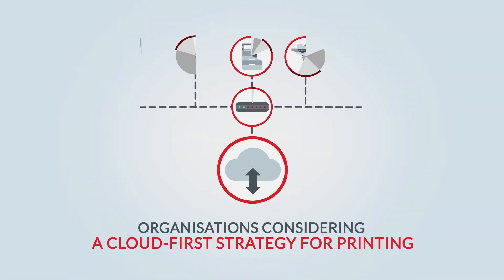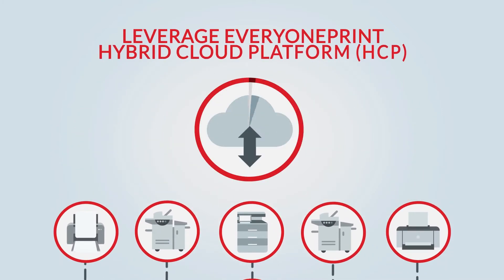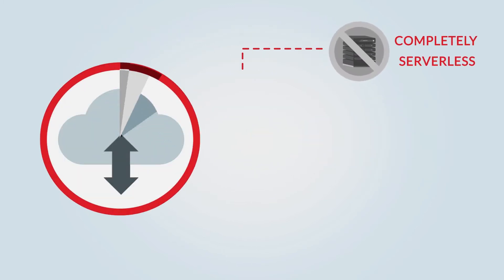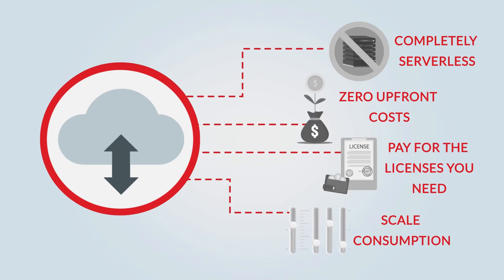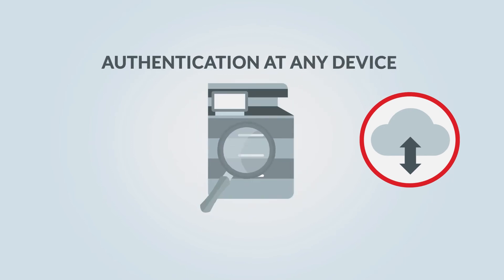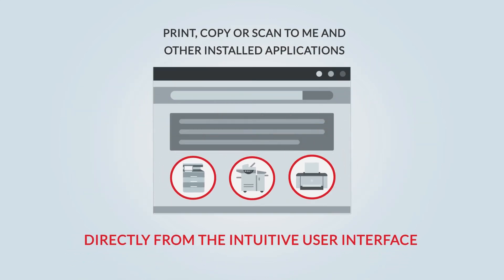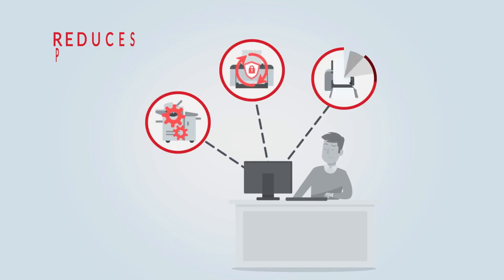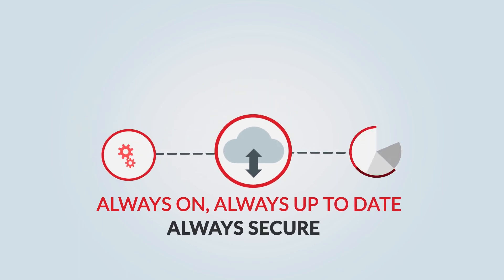SAFEQ Cloud and Konica Minolta IWS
SAFEQ Cloud has created a customized app for Konica Minolta bizhub devices, enabling organizations to leverage SAFEQ Cloud to seamlessly migrate the entire print infrastructure to the cloud.

Timestamps:

0:00 Cloud-first strategy
0:10 SAFEQ Cloud for Konica Minolta devices
0:29 SAFEQ Cloud Konica Minolta app
1:00 SAFEQ Cloud Easiest move to the cloud

Do you want to learn more about cloud printing and kickstart your digital transformation?